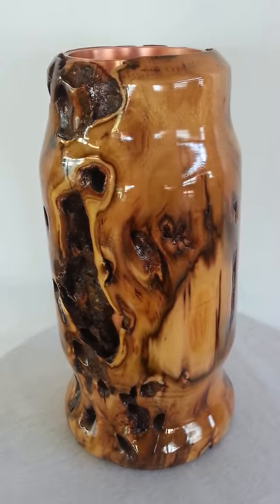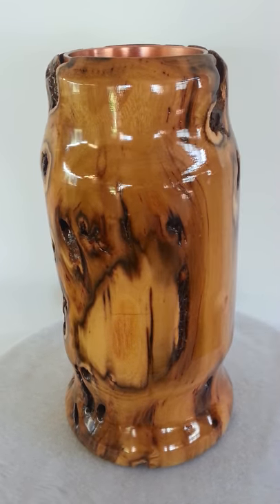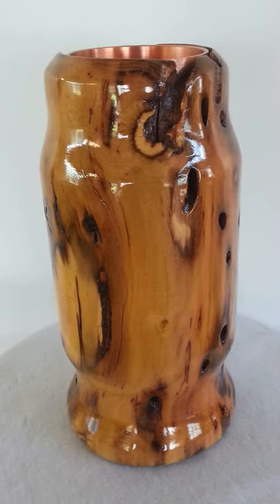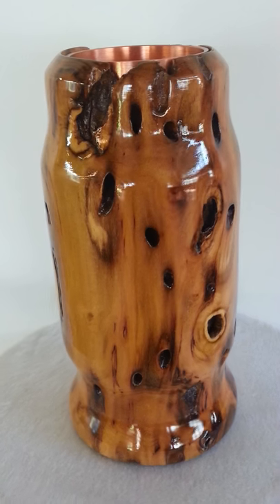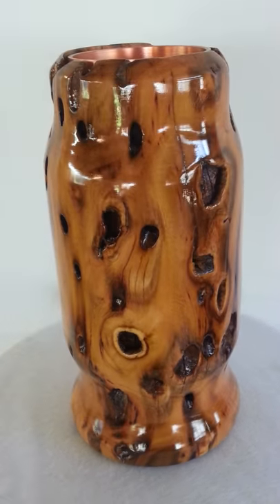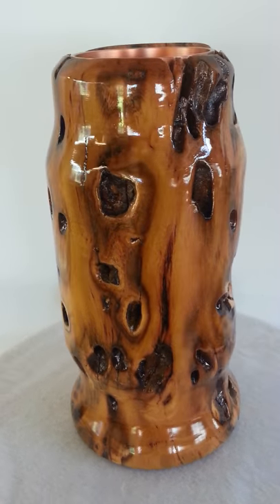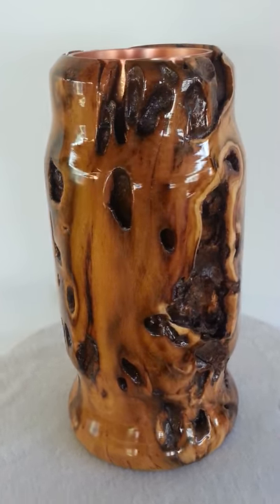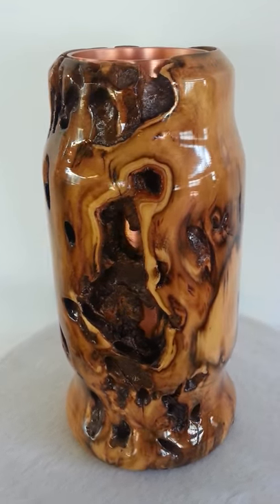Black Locust wood vase